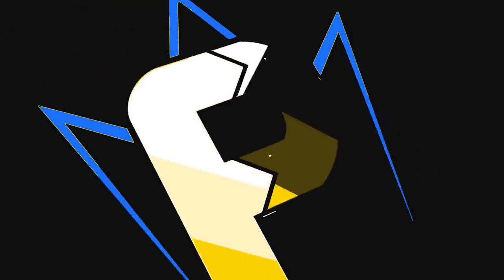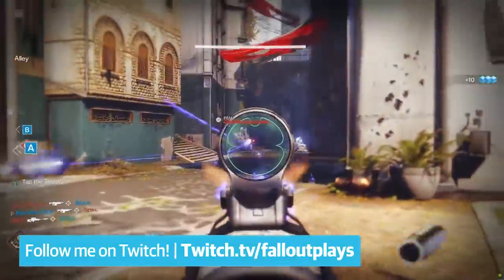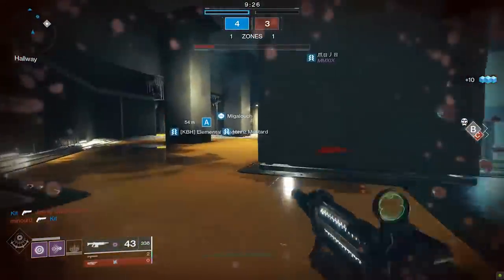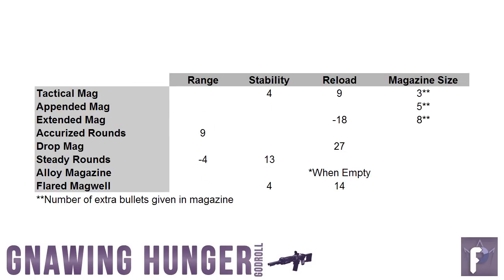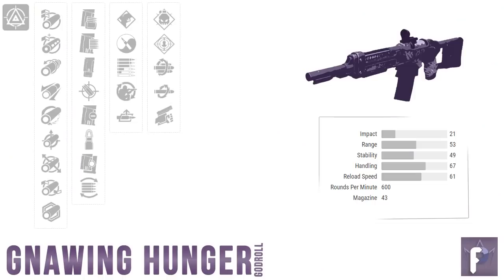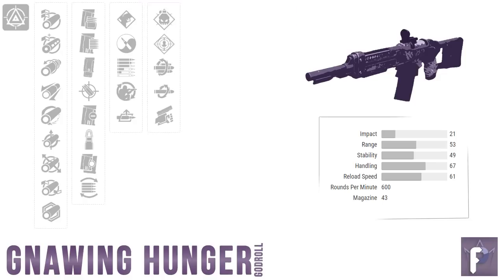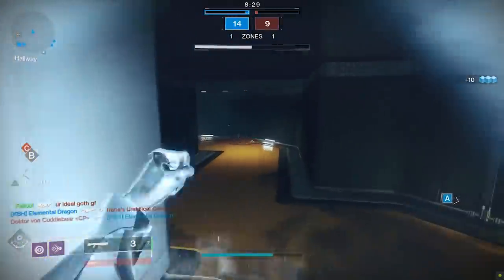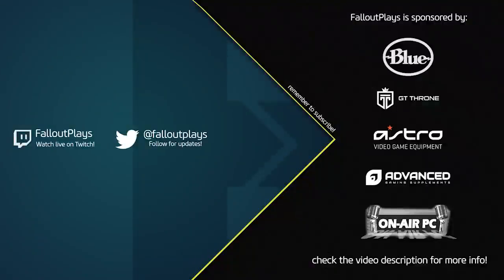King of Auto Rifles: the Gnawing Hunger GOD ROLL - PvP & PvE! (Destiny 2)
Possibly the best Auto Rifle around in Destiny 2 - it's no secret.  Powerful, great roll options, and SUPER EASY to farm for, it's the Gnawing Hunger!  Let's go over the best perks and overall God Roll for PvP and PvE

★ CURRENT PARTNERS ★
Fallout Plays is currently partnered with…
SCUF Controllers!
ASTRO GAMING!